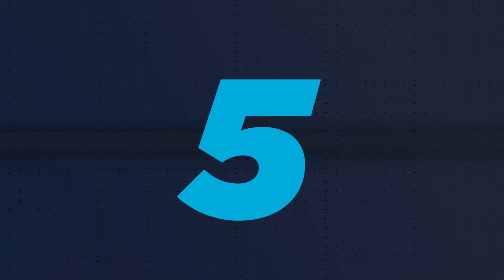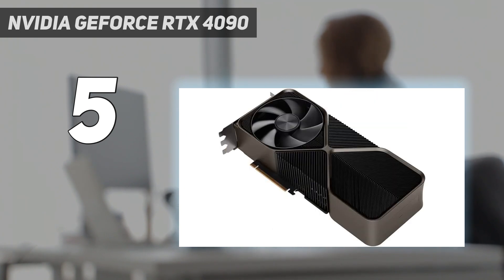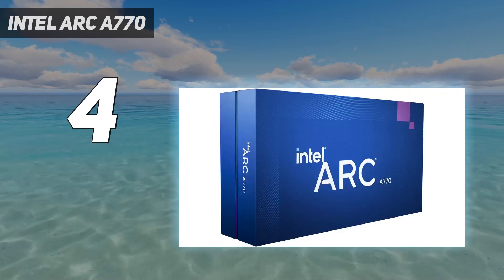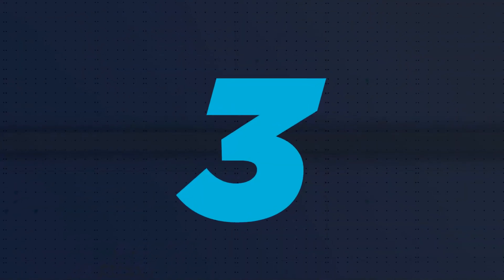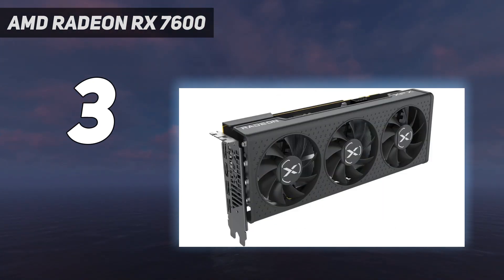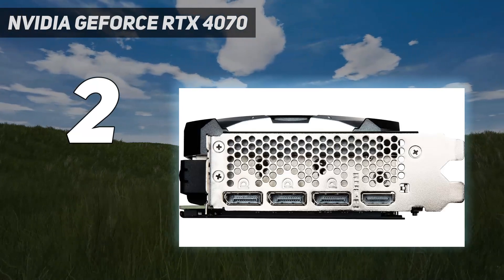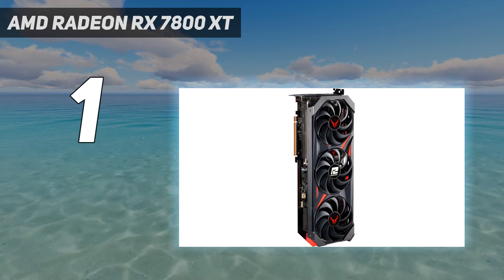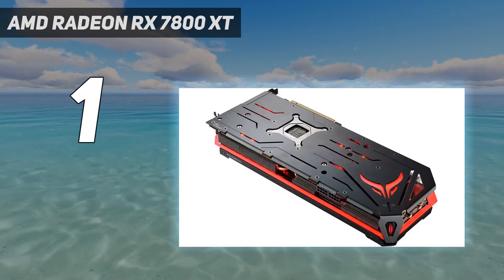5 Best Graphics Card in 2024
Here is the Updated Prices of the Best Graphics Card in 2023!

Things that we mentioned in this video:
1. AMD Radeon RX 7800 XT - B0CFPSX77R
2. Nvidia GeForce RTX 4070 - B0BNWFM7MZ
3. AMD Radeon RX 7600 - B0C59PD6LD
4. Intel Arc A770 - B0BJK3V3P4
5. Nvidia GeForce RTX 4090 - B0BJFRT43X